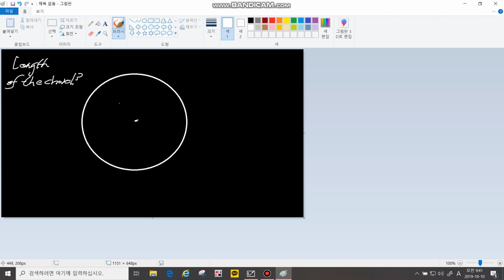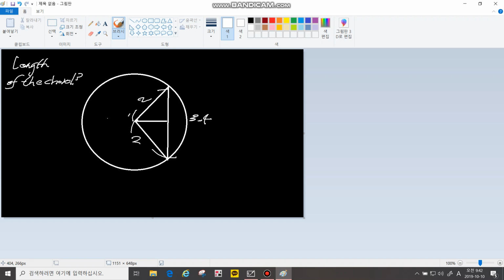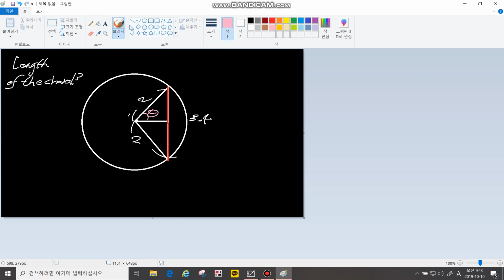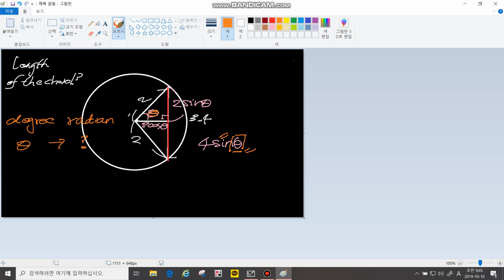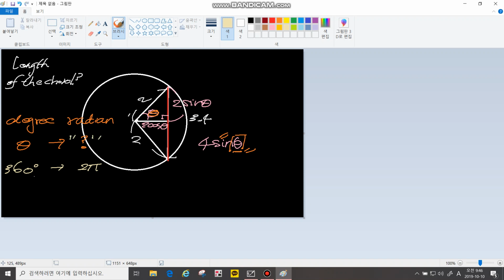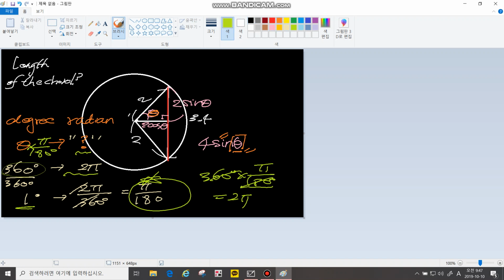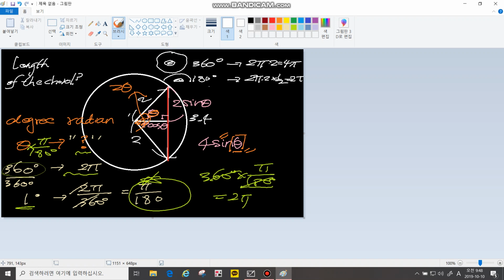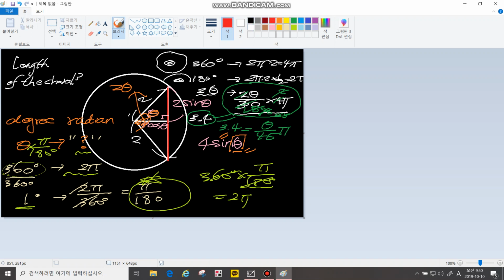Solving a radian related problem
Make sure to pause before you solve the problem.